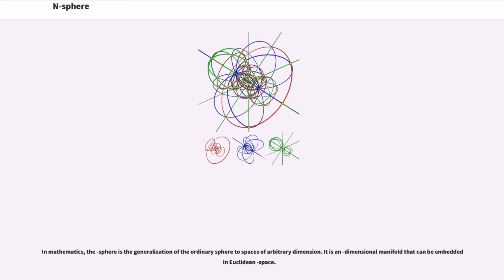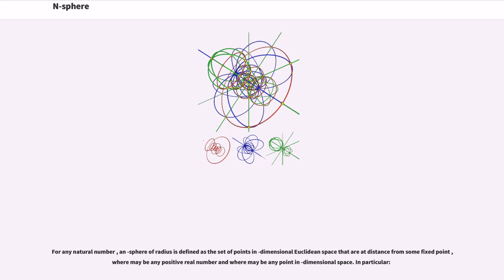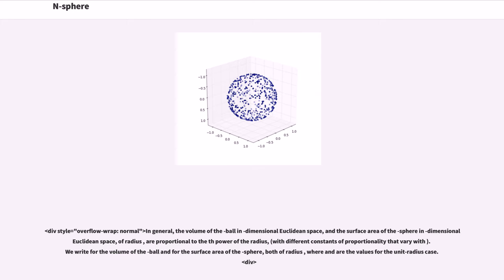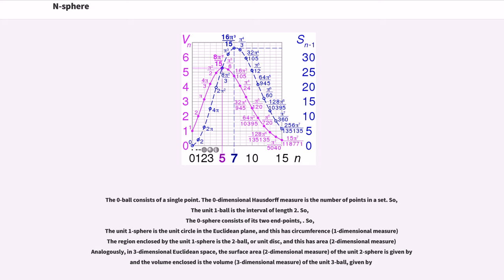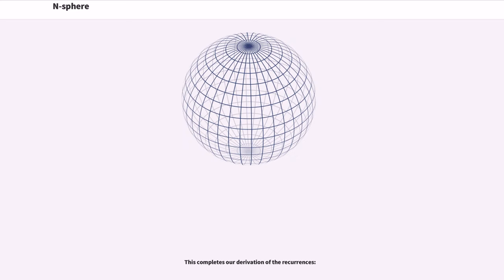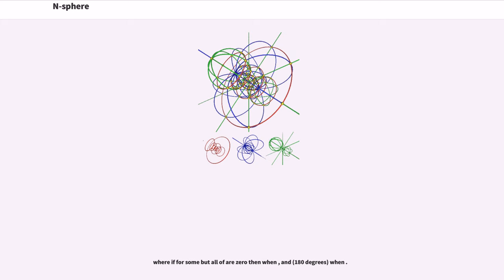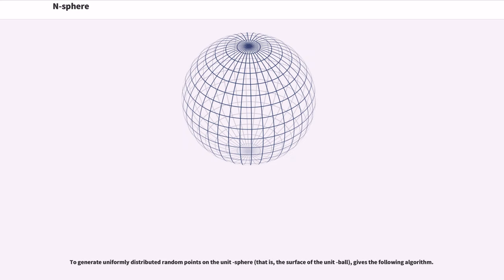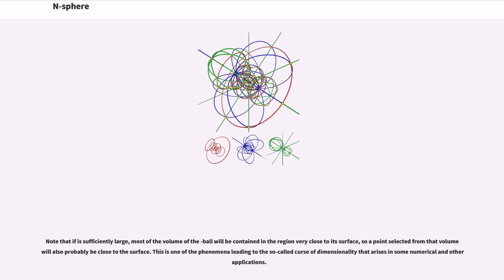N-sphere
In mathematics, the -sphere is the generalization of the ordinary sphere to spaces of arbitrary dimension. It is an -dimensional manifold that can be embedded in Euclidean -space.

The 0-sphere is a pair of points, the 1-sphere is a circle, and the 2-sphere is an ordinary sphere. Generally, when embedded in an -dimensional Euclidean space, an -sphere is the surface or boundary of an -dimensional ball. That is, for any natural number , an -sphere of radius may be defined in terms of an embedding in -dimensional Euclidean space as the set of points that are at distance from a central point, where the radius may be any positive real number. Thus, the -sphere would be defined by:

In particular:

An "n"-sphere embedded in an -dimensional Euclidean space is called a hypersphere. The -sphere of unit radius is called the unit -sphere, denoted , often referred to as "the" -sphere.

When embedded as described, an -sphere is the surface or boundary of an -dimensional ball. For , the -spheres are the simply connected -dimensional manifolds of constant, positive curvature. The -spheres admit several other topological descriptions: for example, they can be constructed by gluing two -dimensional Euclidean spaces together, by identifying the boundary of an -cube with a point, or (inductively) by forming the suspension of an -sphere.

For any natural number , an -sphere of radius is defined as the set of points in -dimensional Euclidean space that are at distance from some fixed point , where may be any positive real number and where may be any point in -dimensional space. In particular:

The set of points in -space, , that define an -sphere, , is represented by the equation:

where = is a center point, and is the radius.

The above -sphere exists in -dimensional Euclidean space and is an example of an -manifold. The volume form of an -sphere of radius is ...